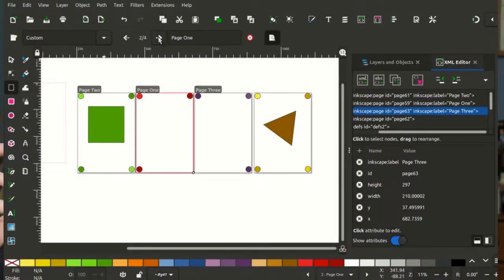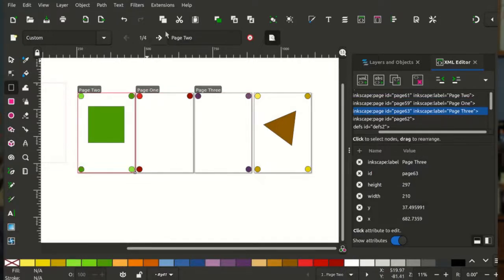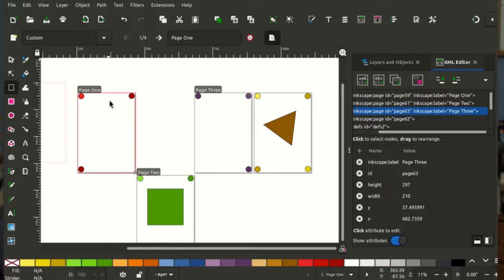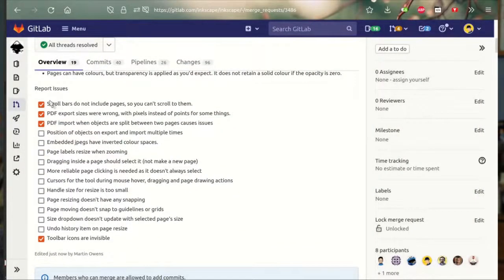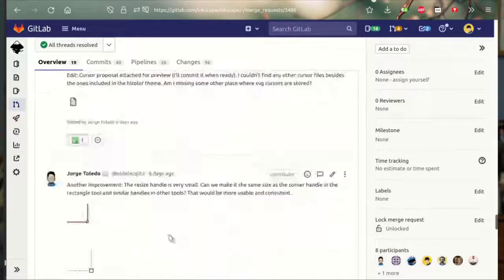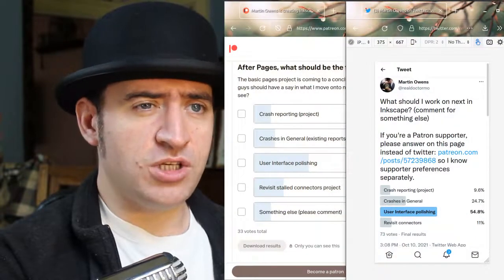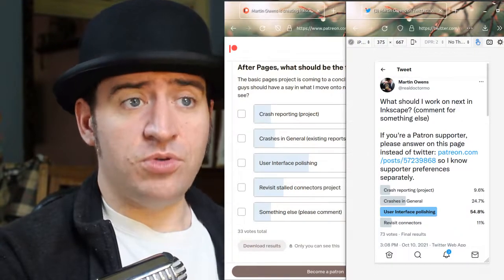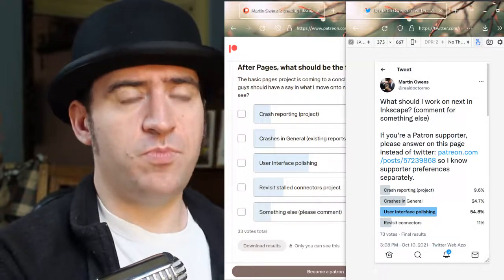Who ordered the pages? - Inkscape Developer Update Oct 16th 2021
This week we have a couple of crash fixes in the objects and layers dialogs, some website work, some testing and a lot of multi-page work to allow for re-ordering of pages.

Thanks to everyone for helping push this along.